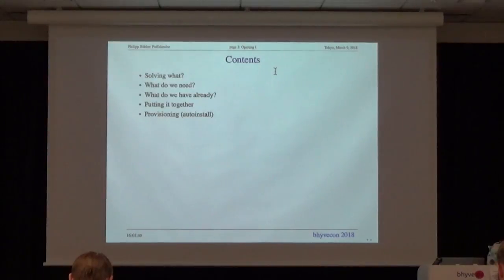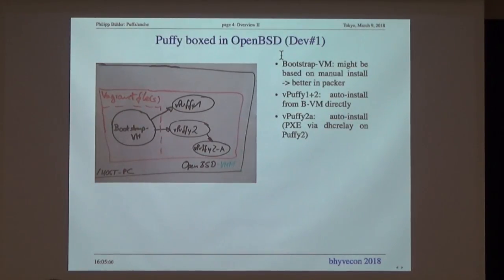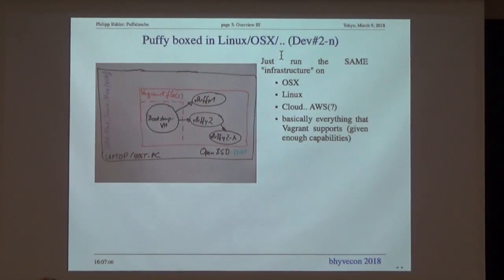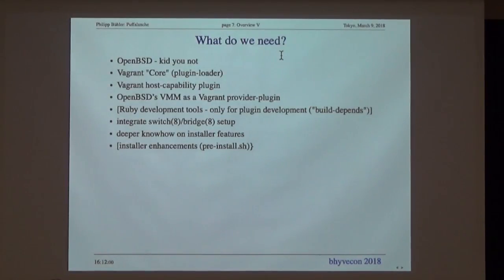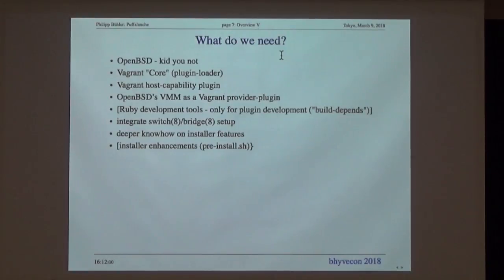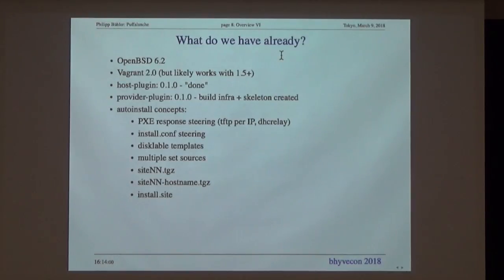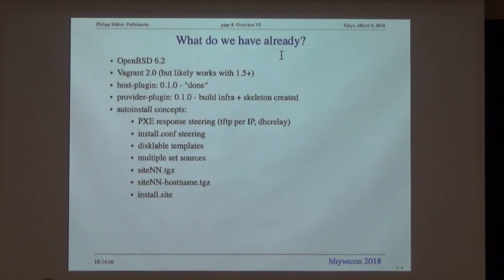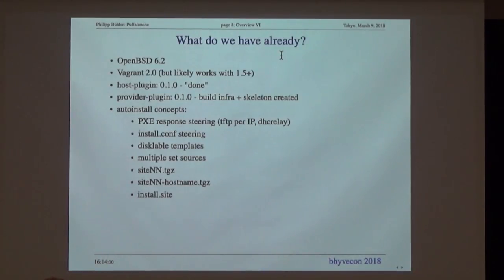WIP vmm and Vagrant -- Philipp Buehler